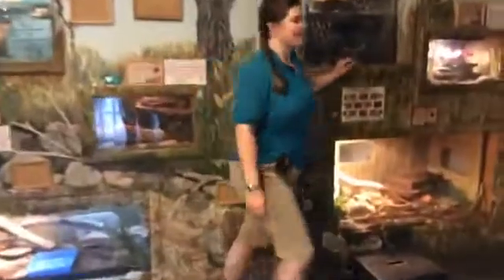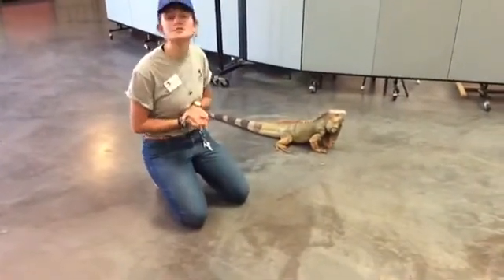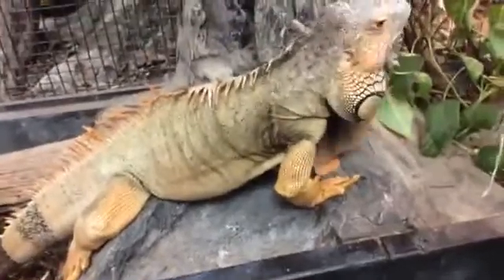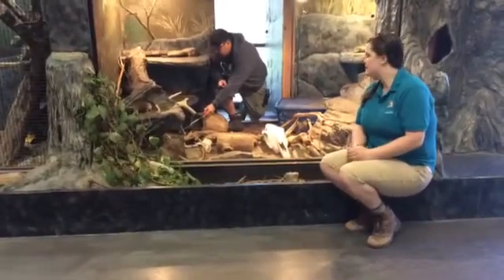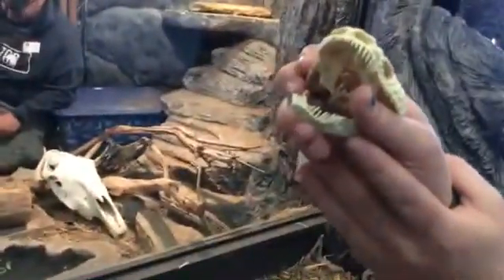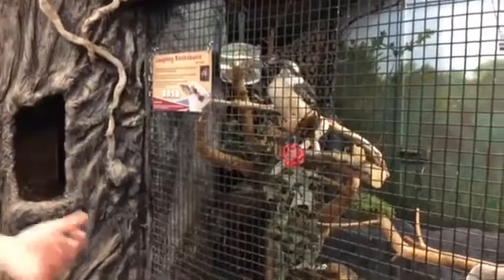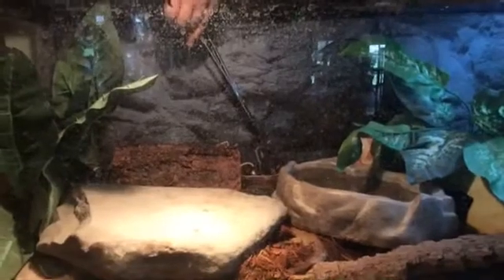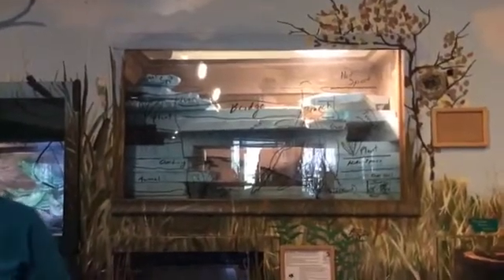ZooMontana on Facebook Live: Meet Kuzco the Green Iguana! May 2nd, 2020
Meet Kuzco our green iguana, observe a training session and learn why training is important, and see some of our snakes getting their weekly meal!

We go live on Facebook at 11am MST every Saturday!

Want more fun, edzoocational content? Make sure to follow ZooMontana here on YouTube as well as:
*on Twitter, Instagram, and Facebook (@zoomontana)
*and be sure to check out our free fun and educational resources